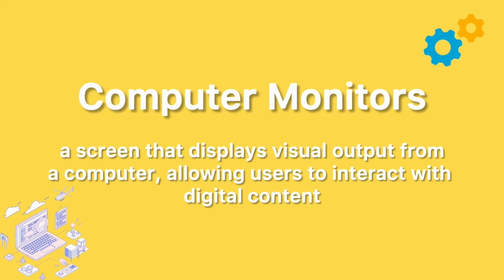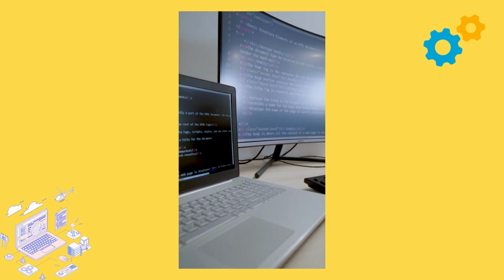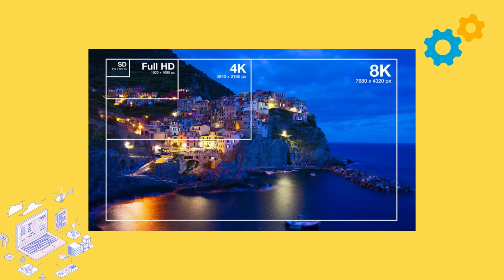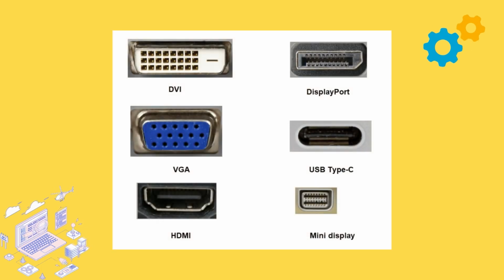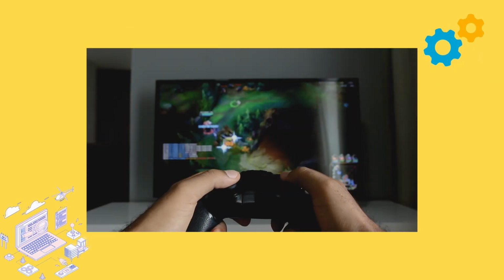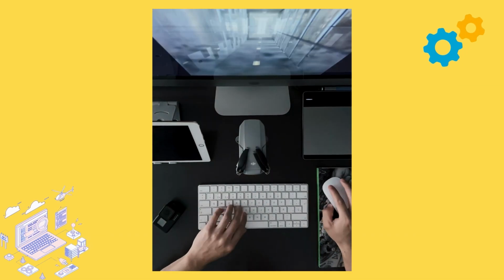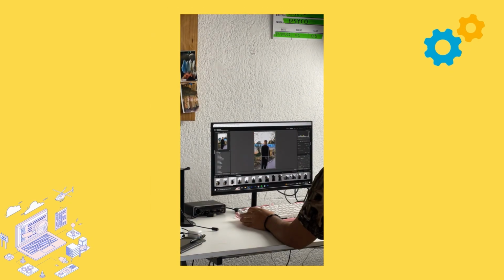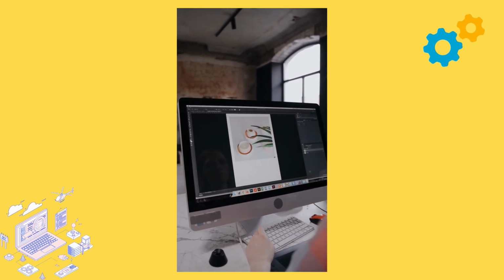Computer Monitors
Learn what a computer monitor is, its uses, and what to look for when selecting one.